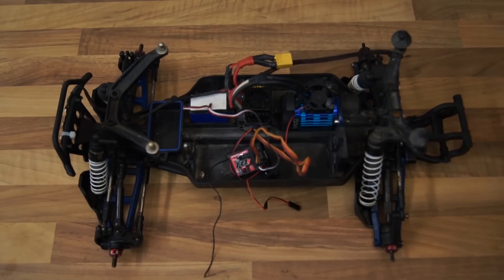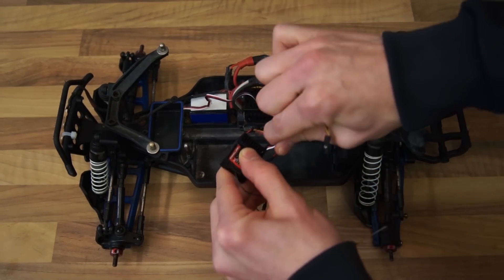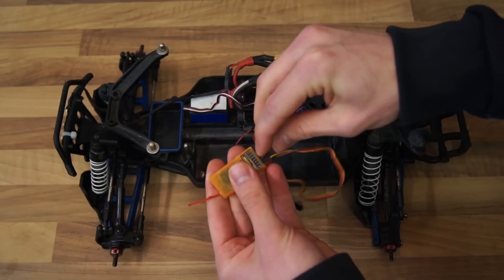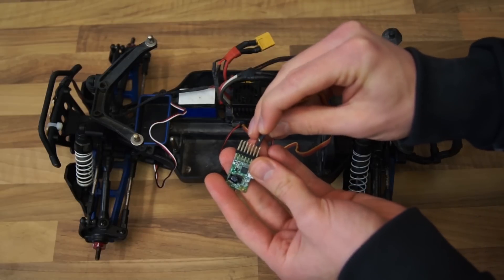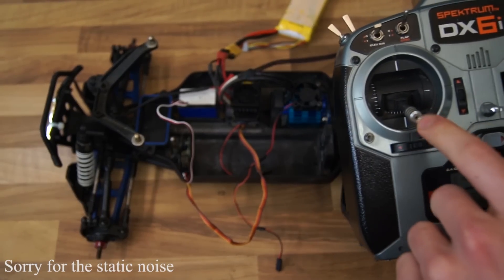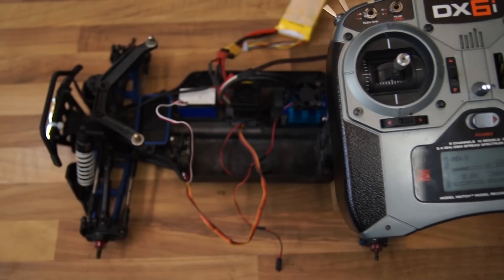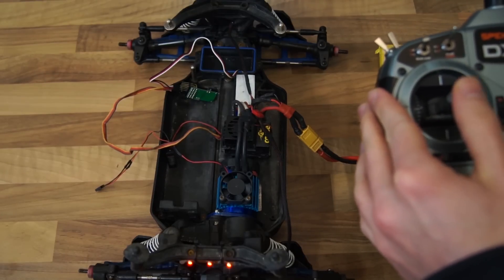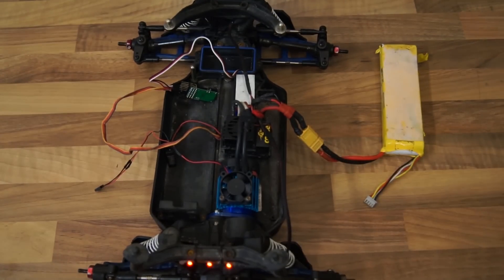Control Your RC Car Using An Airplane Transmitter (How-To) - RCLifeOn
One of my subscribers left a comment asking how to modify your RC car to be controlled using a standard airplane/helicopter 6-channel transmitter, instead of a RC car transmitter.

I'm using the Castle Mamba Max Pro!

There's is nothing too complicated, all you have to do is program your ESC and set the endpoints of the throttle stick. You do this by connecting the speed controller connector to the throttle port of your receiver. Connect the servo to either the rudder or aileron port. Power up your transmitter, and connect a battery to the RC car. You program the ESC by pushing the throttle stick to the maximum (up), wait for the confirming beeps, and shortly after push the throttle stick to the minimum (down). Again, wait for the confirming beeps, and push the stick to the neutral position (middle). You are now all set!

Video Editing Programs:
Lightworks